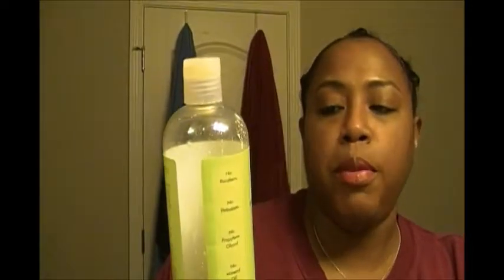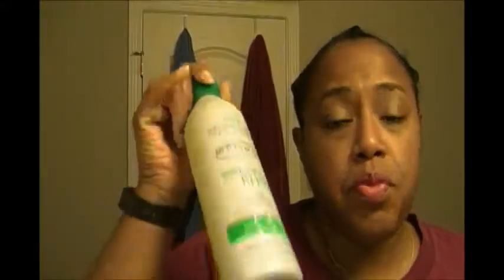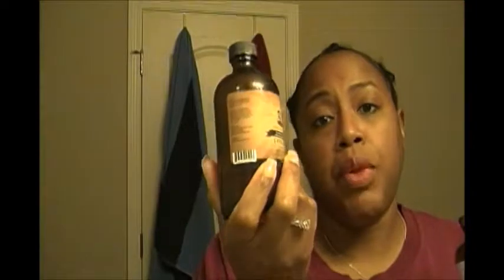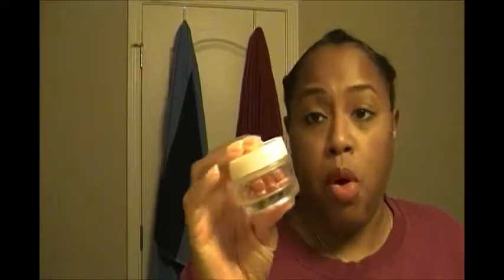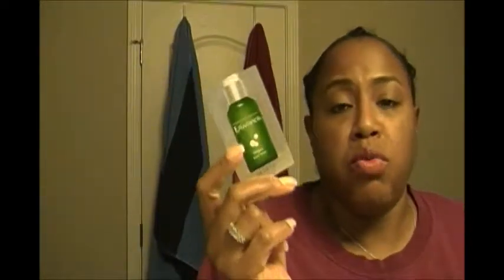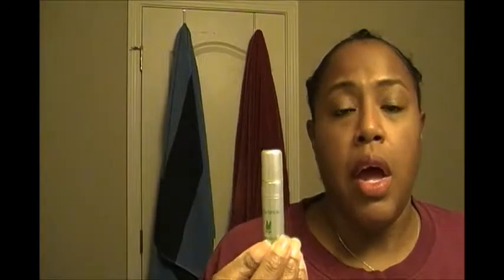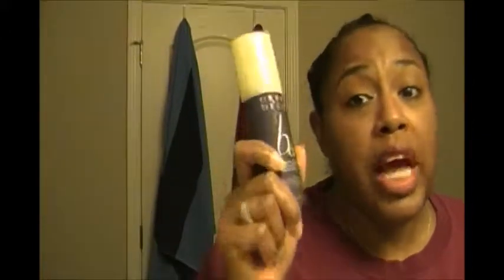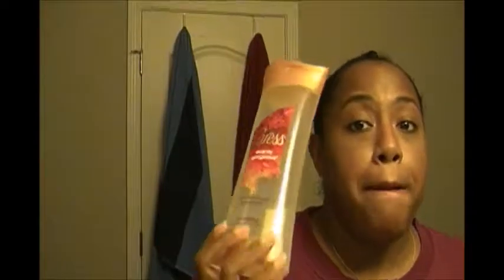April and May Empties Video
This is the upload of my recent empties for the month of April and May.  The footage to my other empties video disappeared.  So I just did this one.  I think this is for part of the month of April and most of May.